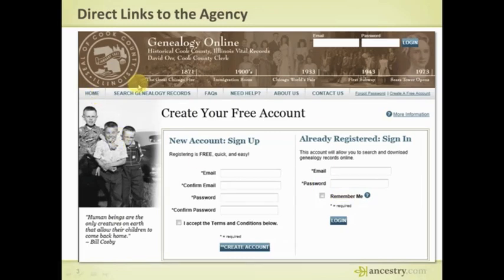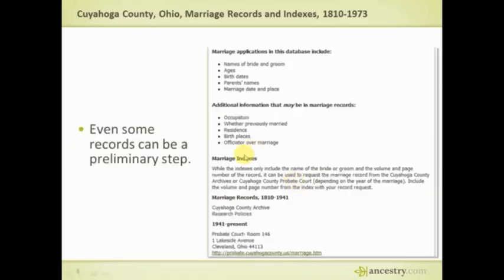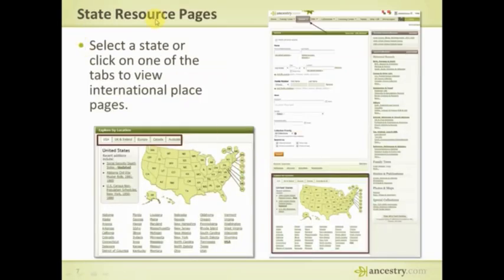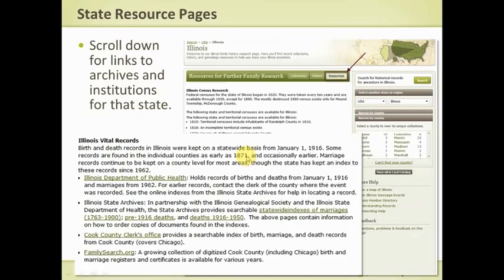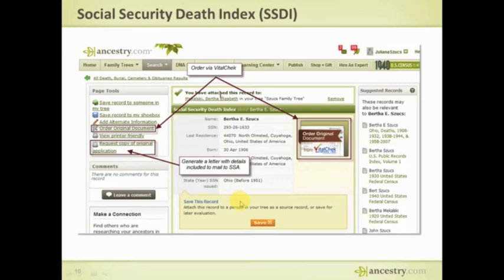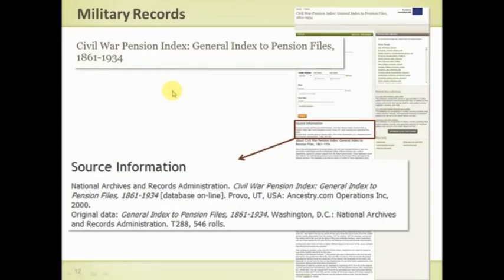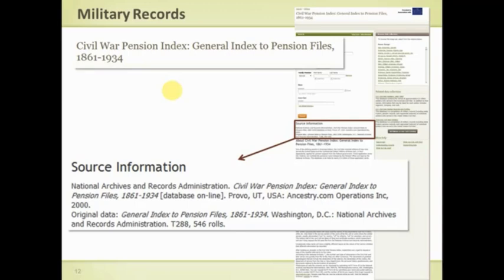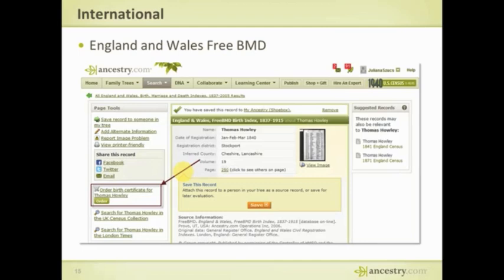Finding Original Records for Family History | Ancestry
So you've found your ancestor in an index? How do you get the original record? Juliana will help steer you in the right direction.